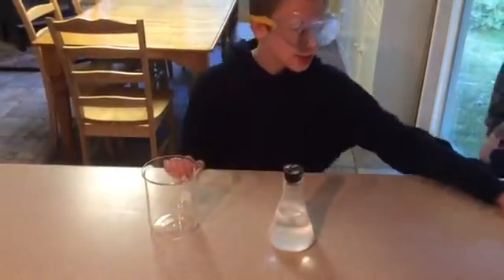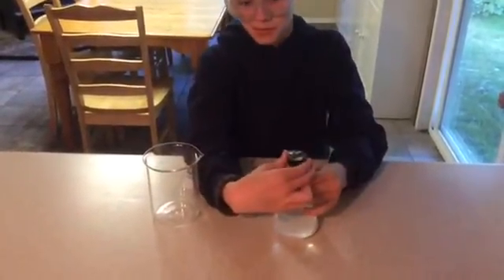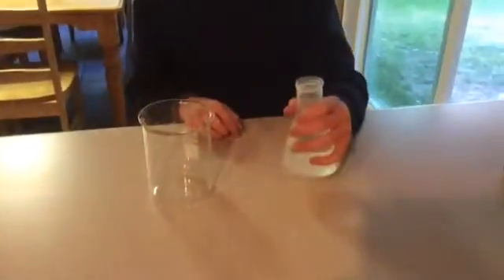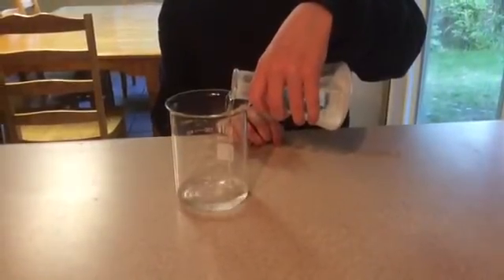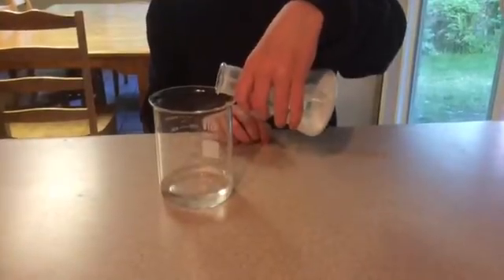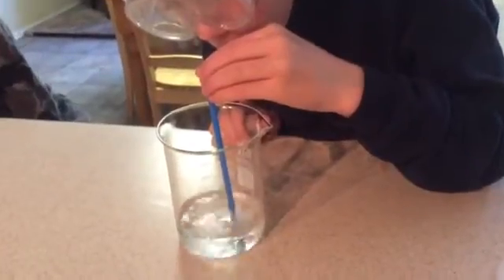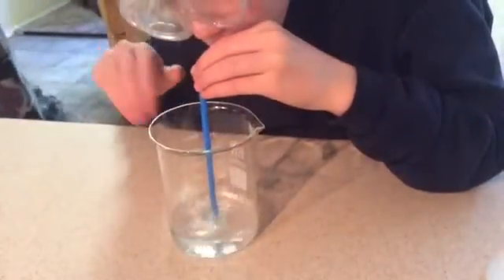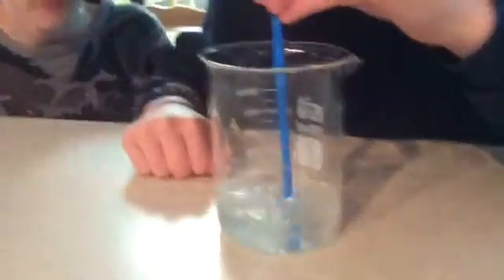How to Decant a Liquid in Chemistry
for more science with kids.